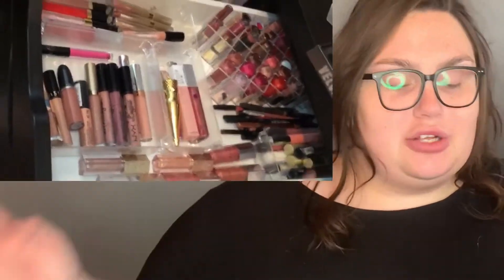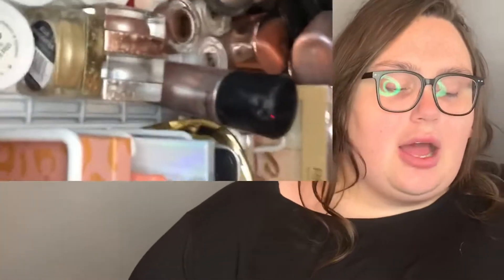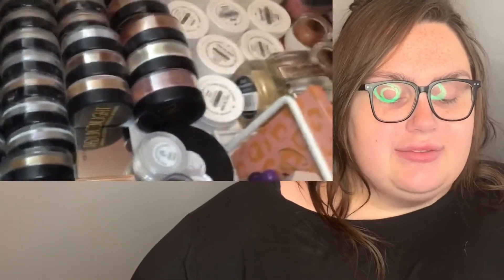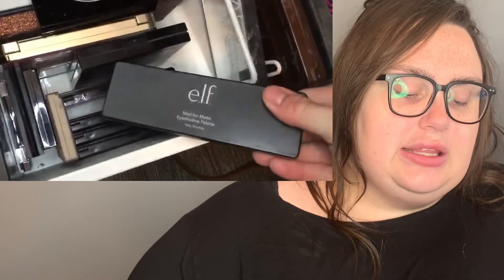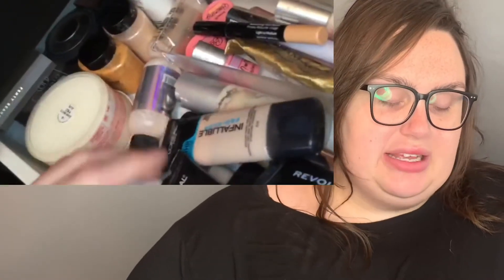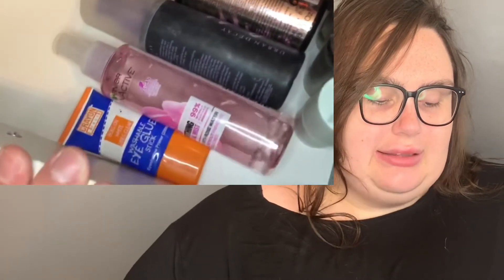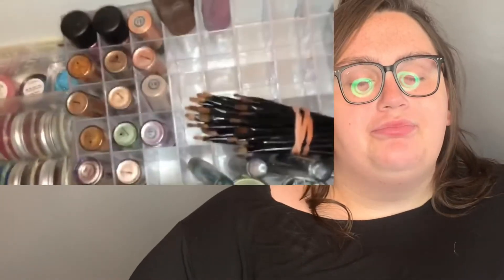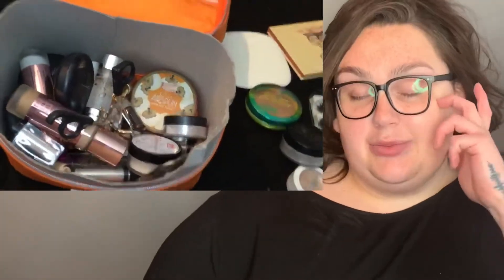My Makeup Collection & Organization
Hey hey! In this video I showcase how i organize my makeup collection! Hope you enjoy :)